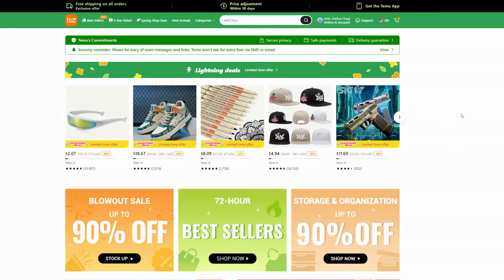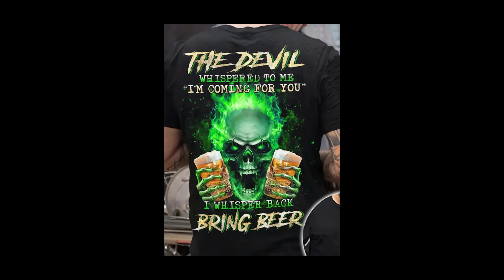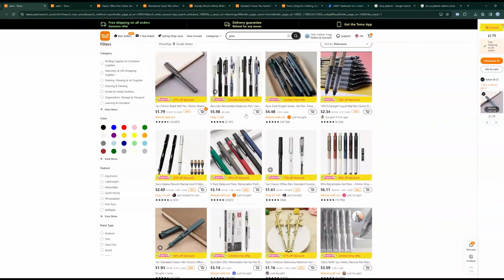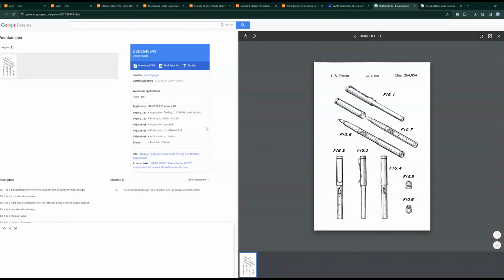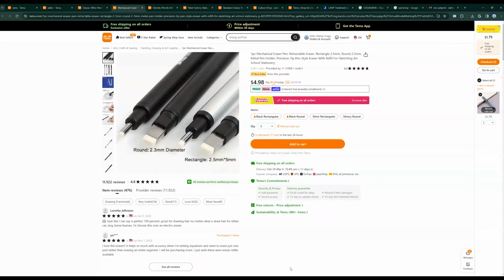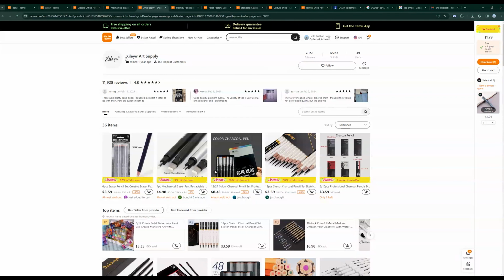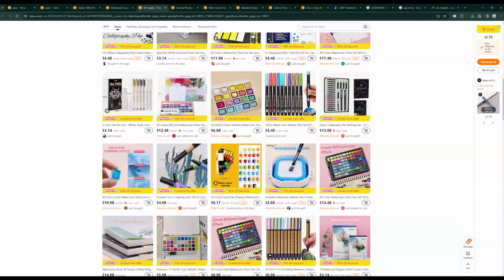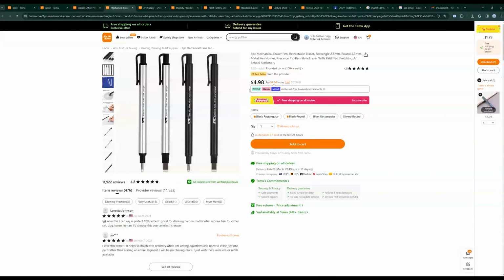EXPOSING KNOCKOFF TEMU PENS (not clickbait)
In this video, I discuss two knockoff Lamy Safari pens I purchased from Temu. This video has slightly higher production value than others, so I hope you enjoy.